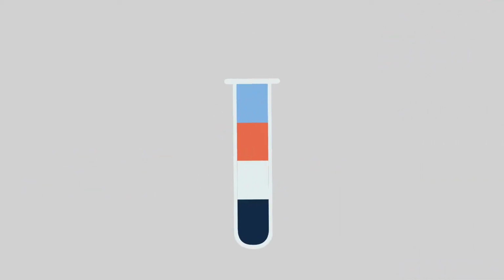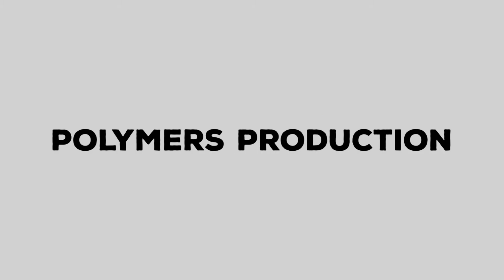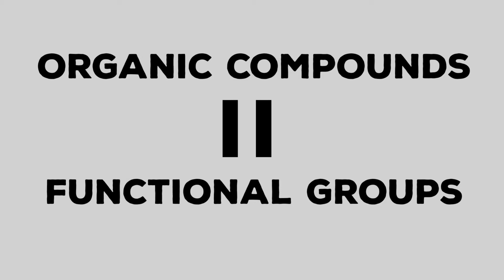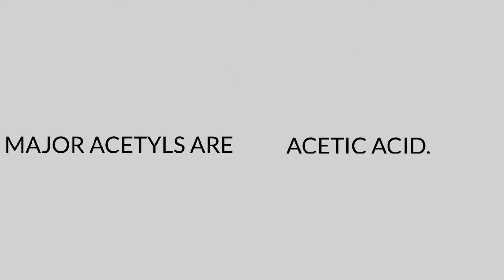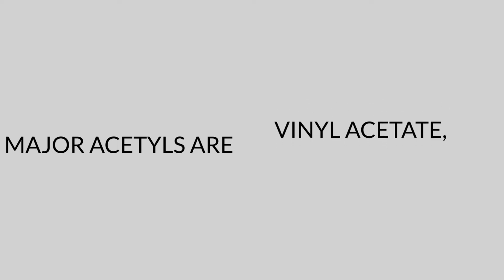Acetyls Market: Global Industry Analysis, Trends, Size, Share and Forecasts to 2025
A recent report published by Infinium Global Research on acetyls market provides in-depth analysis of segments and sub-segments in the global as well as regional acetyls market. The study also highlights the impact of drivers, restraints, and macro indicators on the global and regional acetyls market over the short term as well as long term. The report is a comprehensive presentation of trends, forecast and dollar values of global acetyls market.

Further information regarding reports, consulting for your business,